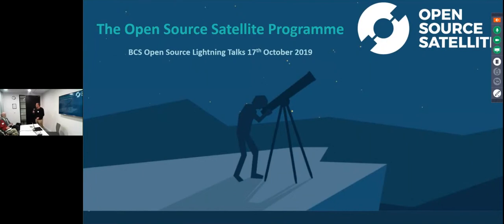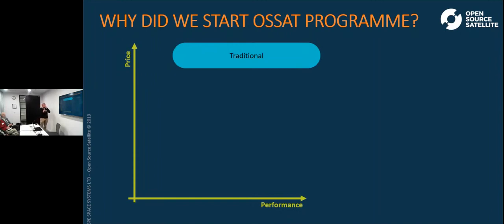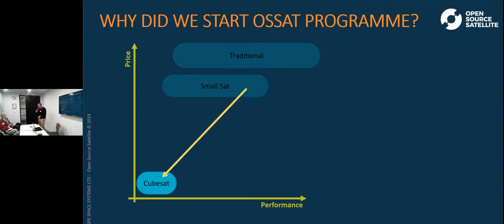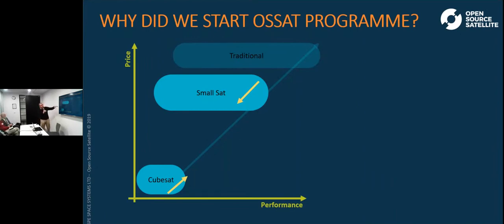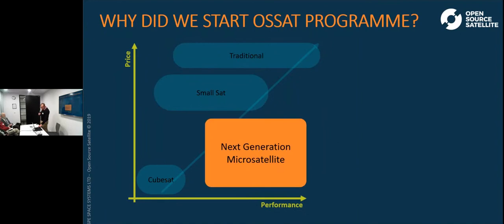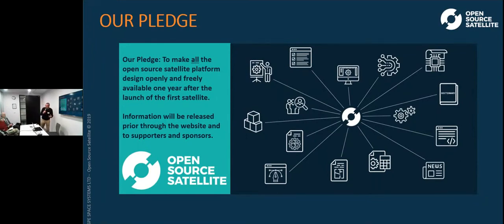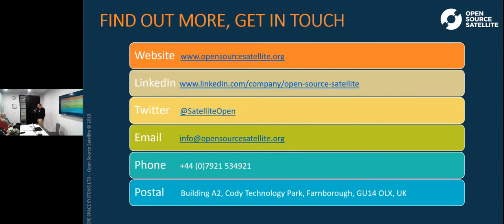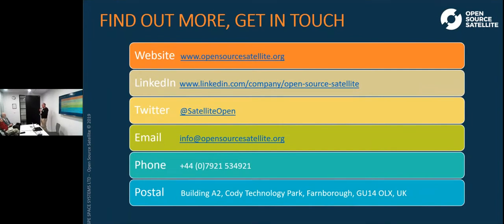The Open Source Satellite Programme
Presented by Paul Madle

Over the last 25 years, the UK has brought positive disruptions to the space industry. The University of Surrey innovated small spacecraft: leveraging Commercial-Off-The-Shelf components that could compete with larger more traditionally designed spacecraft. In the last 7 years, Scottish CubeSats (very small satellites) have grown from academic projects into commercially viable products performing earth observation and other applications. Both of these innovations have brought down costs and made space more accessible to greater numbers of people. KIPSE Space Systems aspires to be a catalyst for the next step-change to the industry by collaboratively designing a new, capable spacecraft platform that is open source, all design being freely accessible through the internet.

Paul Madle has 20 years’ experience as a systems/software engineer within the Aerospace, Finance & Web sectors. His code runs on the most critical on board systems for some of the UK’s most significant spacecraft projects. He is very keen to share his knowledge with the next generation of engineers and runs code clubs that have successfully transitioned young people with few qualifications into capable software engineers who now work within the industry.